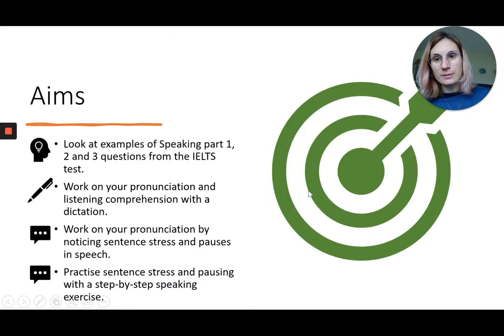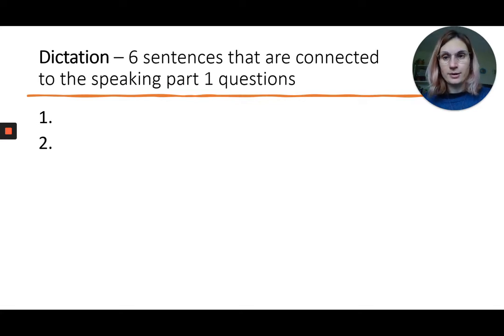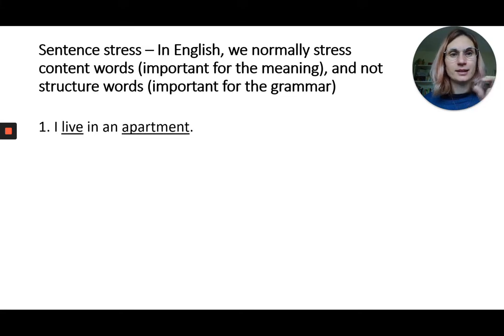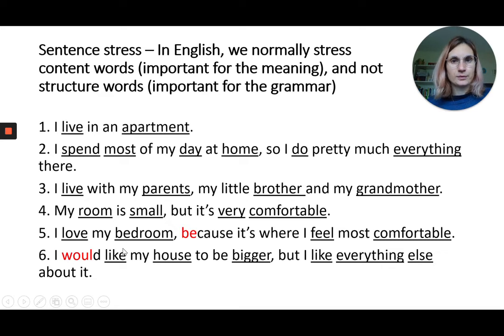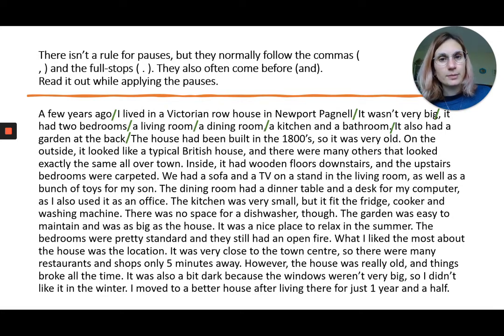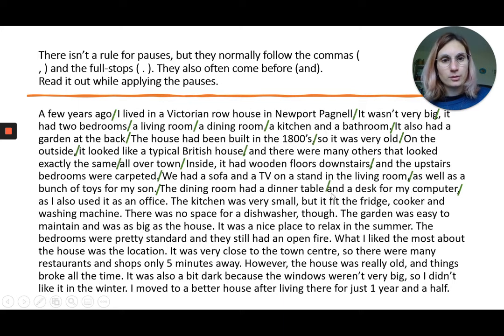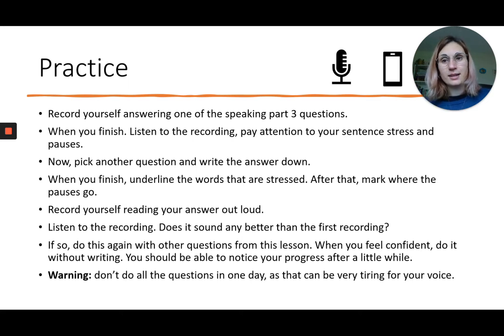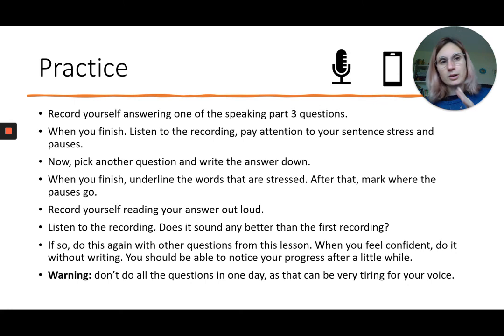IELTS Speaking lesson: House and Home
This lesson is part of our IELTS preparation course: Witte Way to IELTS Foundation. Available now! :)